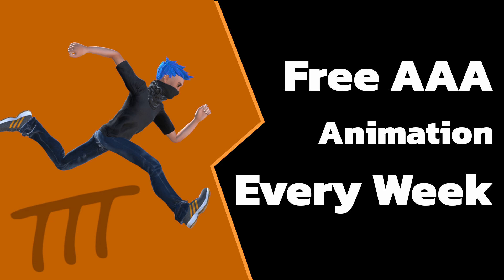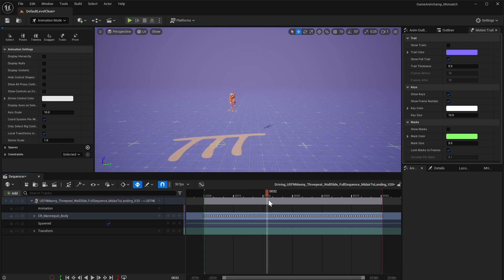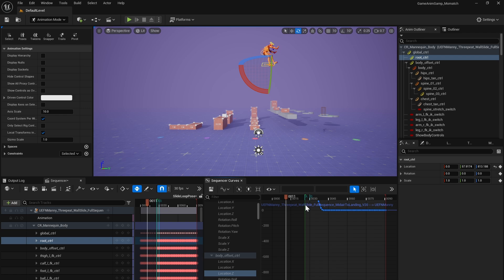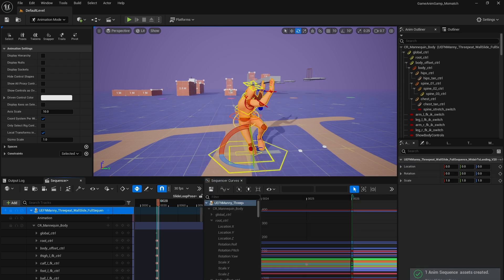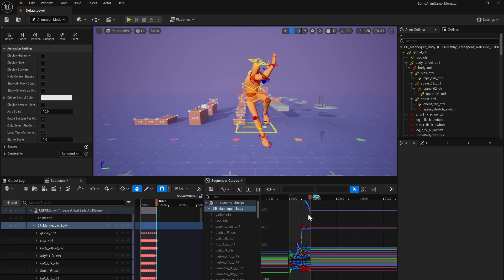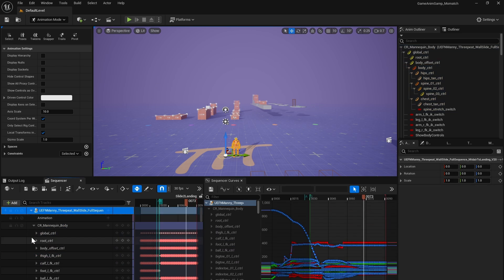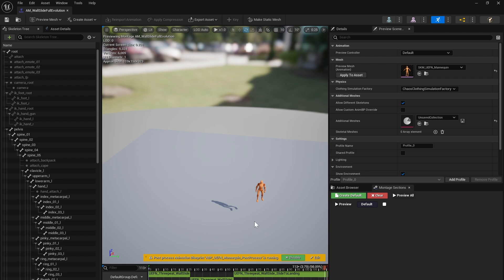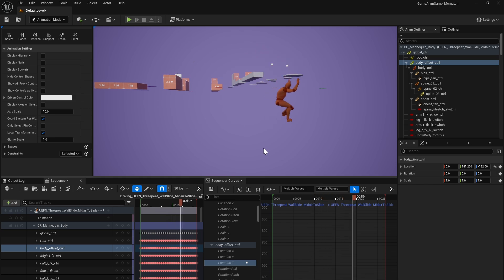Free Animation Week 6 - Wall Slide plus Tutorial!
I'm releasing a free AAA Animation every week until 2025!

Never expected, always appreciated, if you want to support my creating of videos, plugins, and animations

0:00 Intro
0:14 This weeks release
0:48 Threepeat Animation Tools Plugin (coming soon)
1:24 Tutorial - Long Animation to Pose-Matched Cut Clips
3:05 Slide loop pose
5:35 Midair-to-Slide
7:50 Slide-to-Landing
9:24 Creating Anim Montage to test them
11:15 Zeroizing the animation start points (so they start at origin)